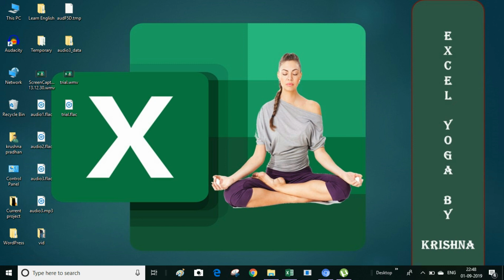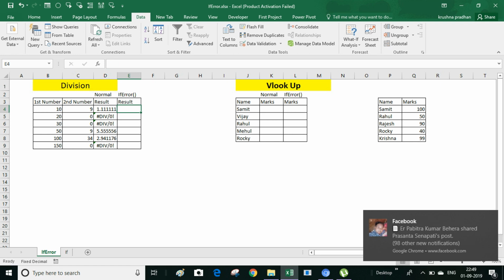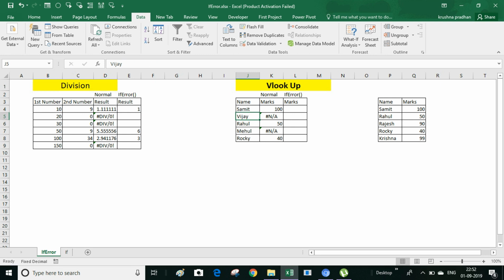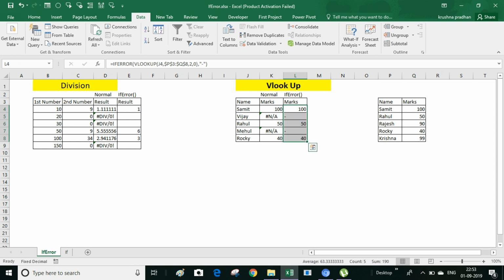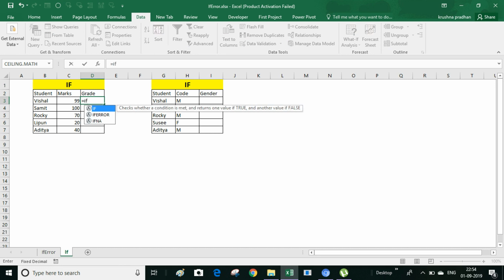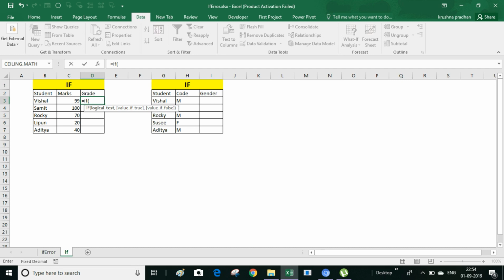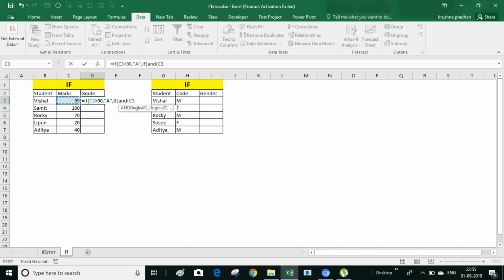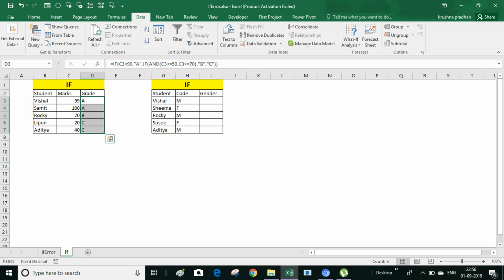If And IfError Formula in Excel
You will learn excel related techniques here. Specially in this video you will get a clear idea about If and IfError conditional formula of excel